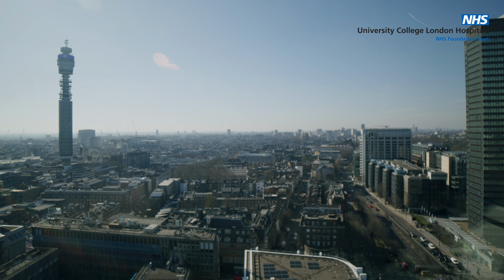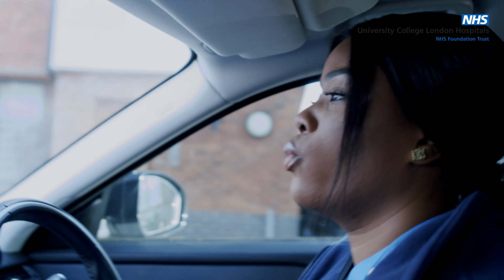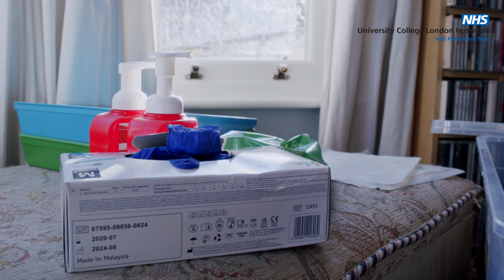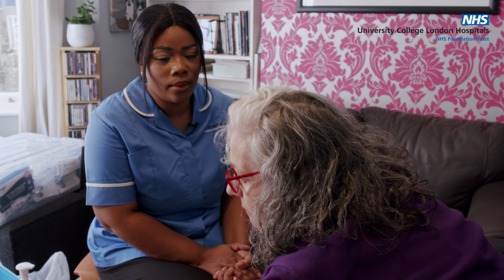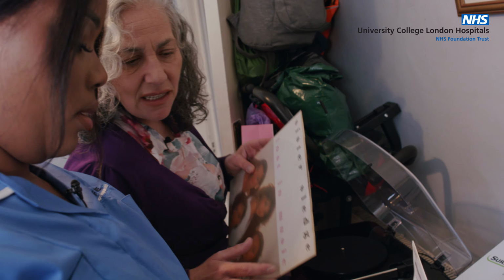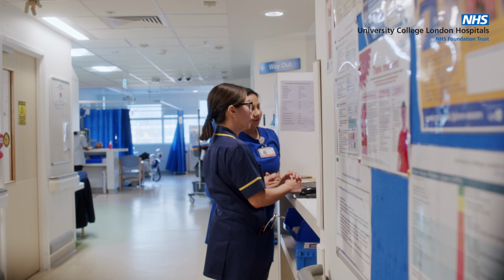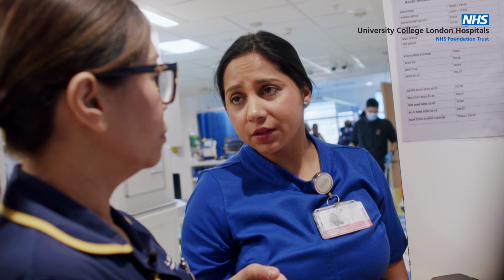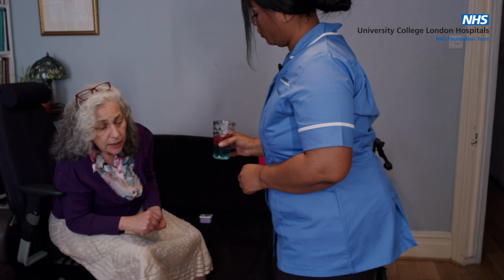UCLH@Home service | Supporting recovery at home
Explore how the UCLH@Home service is transforming healthcare by allowing patients to recover in the comfort of their own homes. Learn about the benefits of home-based care and the collaborative efforts that make this innovative service possible.